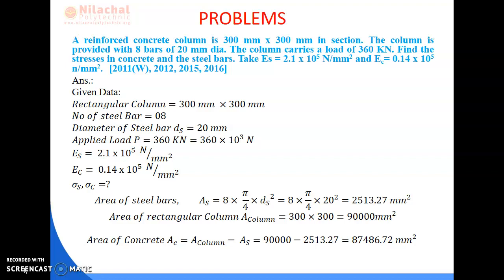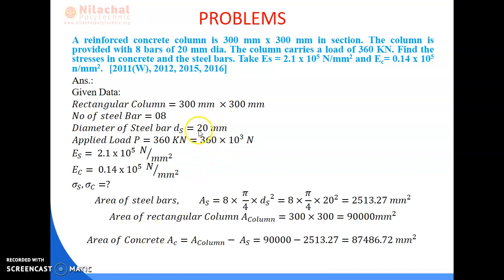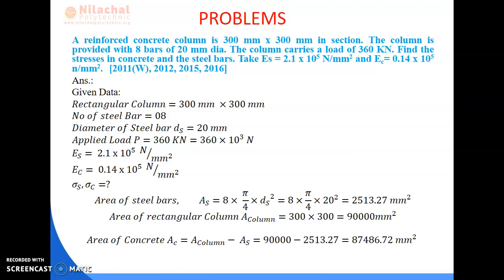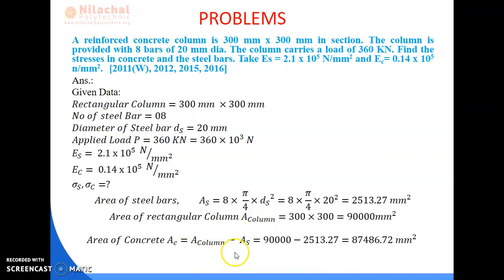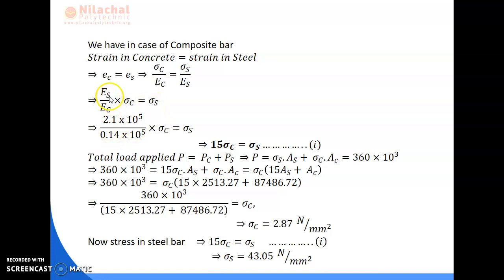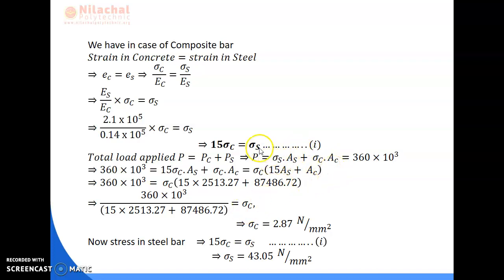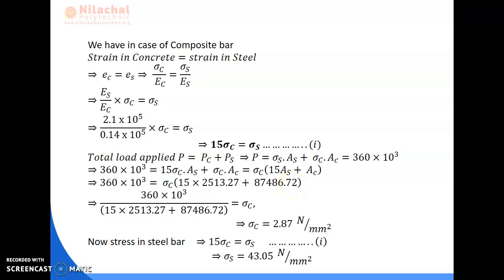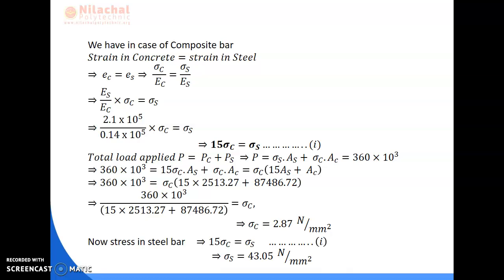3RD SEMESTER STRENGTH OF MATERIAL SIMPLE STRESS AND STRAIN PART-11